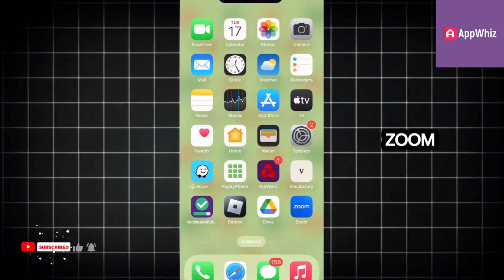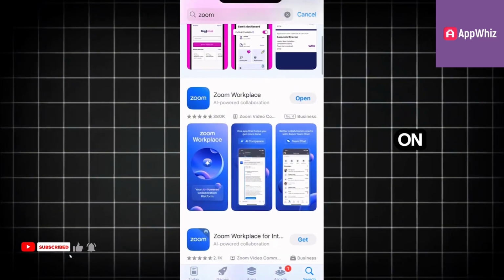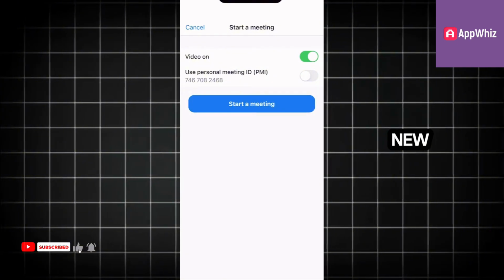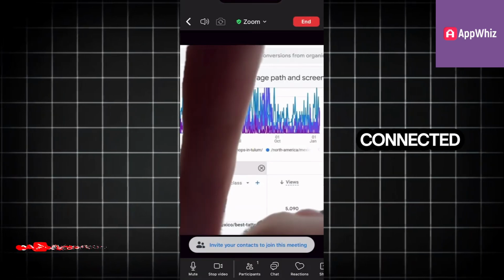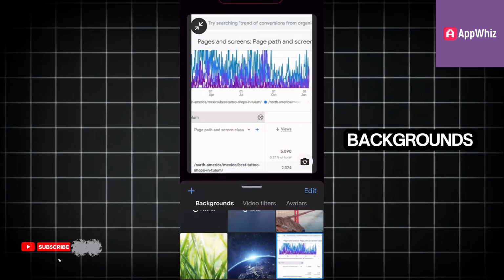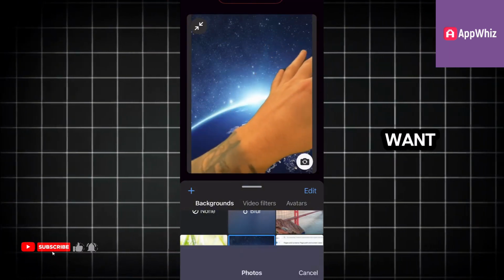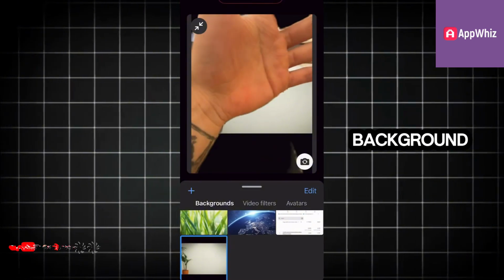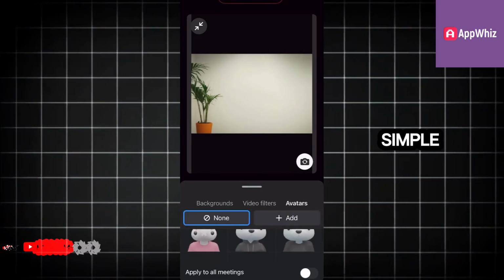How to Change a Background in Zoom App | 2025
Want to change your background in Zoom? 🌐 In this quick 2025 tutorial, I’ll show you step by step how to add, change, or remove a background in the Zoom app. Whether you want a professional look for meetings, a fun background for classes, or just more privacy, this guide will help you customize your Zoom experience. Perfect for mobile and PC users!

📌 Topics Covered:
 • How to enable Virtual Background in Zoom
 • How to change Zoom background on PC & Mobile
 • How to upload a custom background
 • Troubleshooting if Zoom background is not working